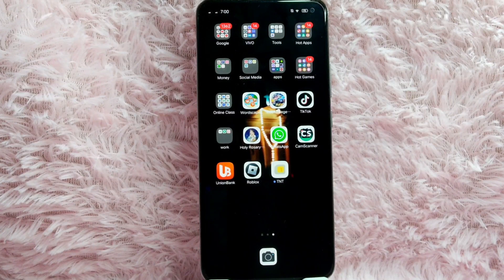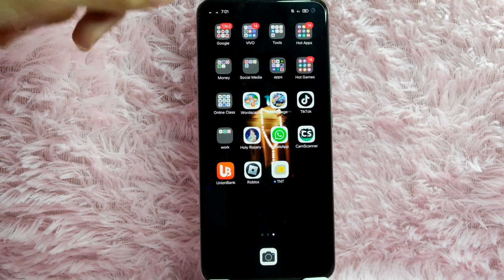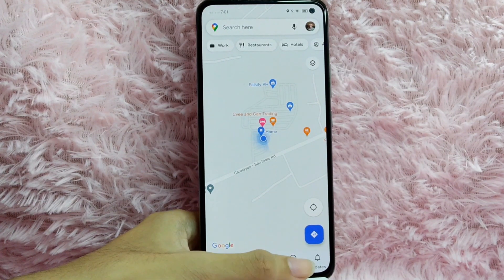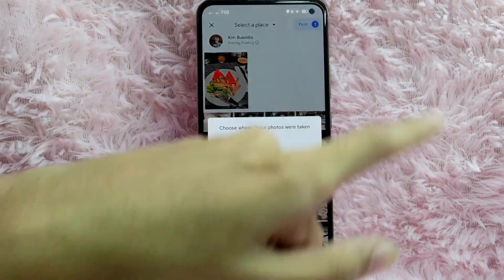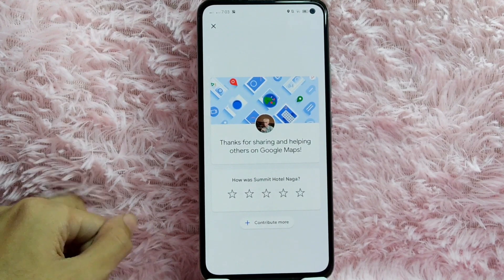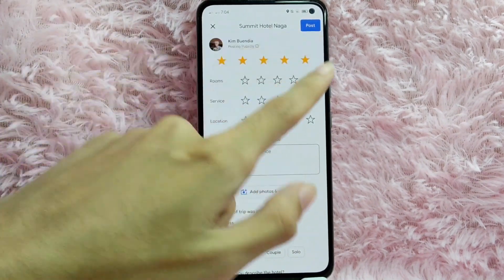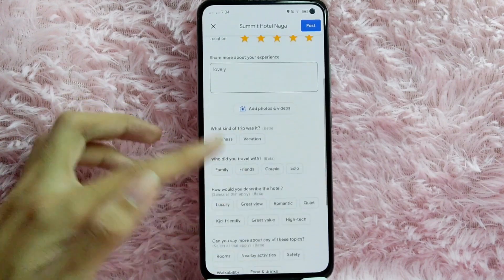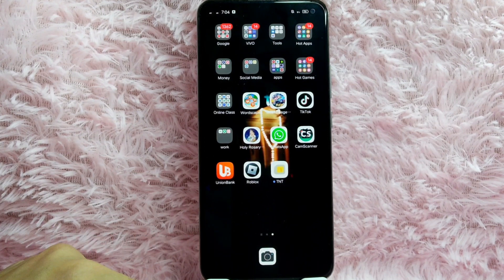✅ How To Add Photo In Your Google Maps 🔴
About this product:

Google Maps is a web mapping platform and consumer application offered by Google. It offers satellite imagery, aerial photography, street maps, 360° interactive panoramic views of streets (Street View), real-time traffic conditions, and route planning for traveling by foot, car, bike, air (in beta) and public transportation. As of 2020, Google Maps was being used by over 1 billion people every month around the world.[1]

Google Maps began as a C++ desktop program developed by brothers Lars and Jens Rasmussen at Where 2 Technologies. In October 2004, the company was acquired by Google, which converted it into a web application. After additional acquisitions of a geospatial data visualization company and a real-time traffic analyzer, Google Maps was launched in February 2005.[2] The service's front end utilizes JavaScript, XML, and Ajax. Google Maps offers an API that allows maps to be embedded on third-party websites,[3] and offers a locator for businesses and other organizations in numerous countries around the world. Google Map Maker allowed users to collaboratively expand and update the service's mapping worldwide but was discontinued from March 2017. However, crowdsourced contributions to Google Maps were not discontinued as the company announced those features would be transferred to the Google Local Guides program.